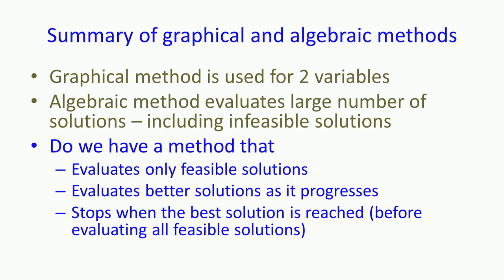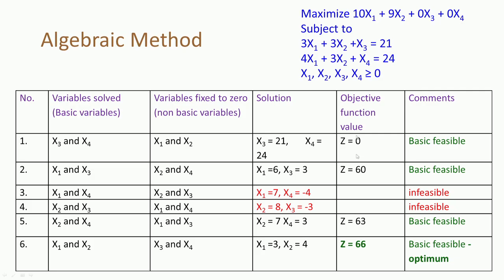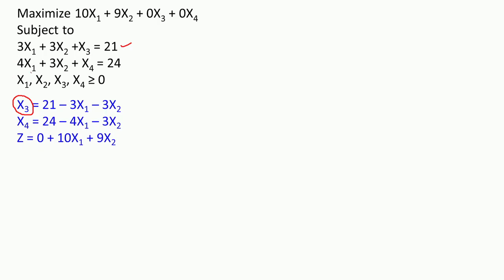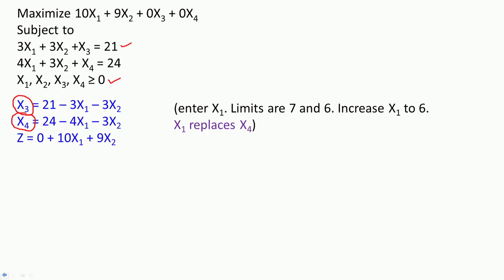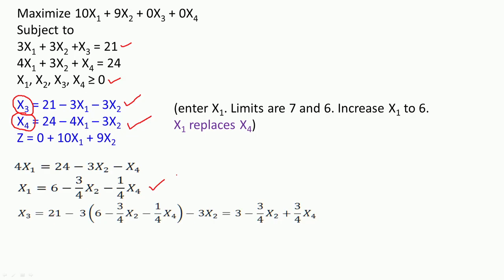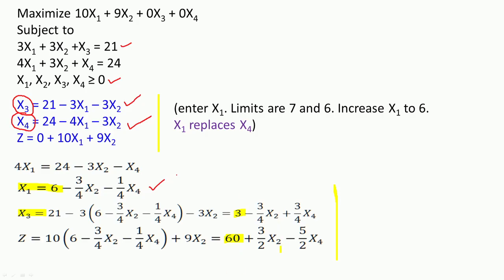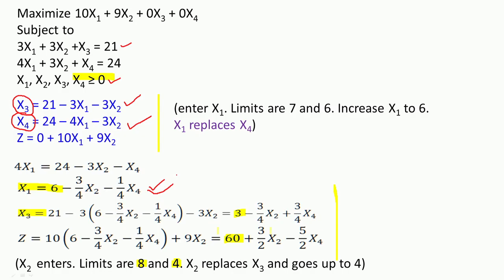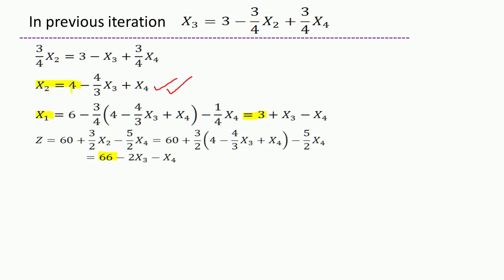Algebraic form of simplex algorithm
Module 3 : Simplex Algorithm
 Lec 11: Algebraic form of simplex algorithm

 To access the translated content:
1. The translated content of this course is available in regional languages.
 2. Regional language subtitles available for this course
 To watch the subtitles in regional languages:
 1. Click on the lecture under Course Details.
 2. Play the video.
 3. Now click on the Settings icon and a list of features will display
 4. From that select the option Subtitles/CC.
 5. Now select the Language from the available languages to read the subtitle in the regional language.